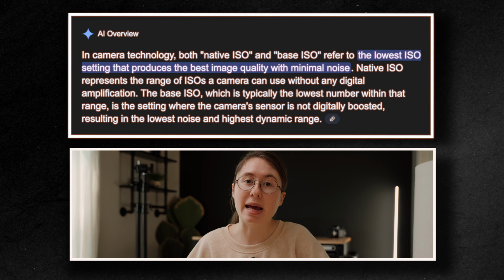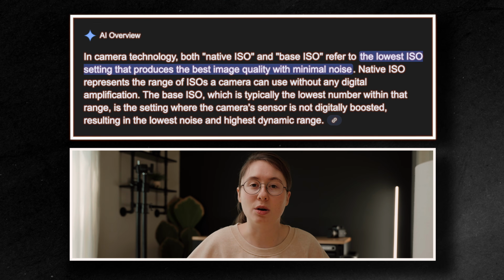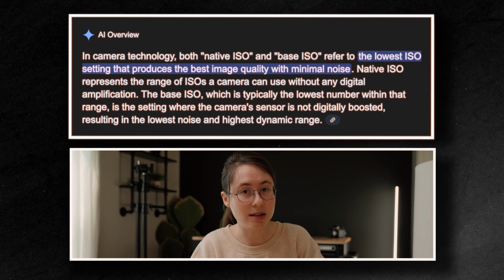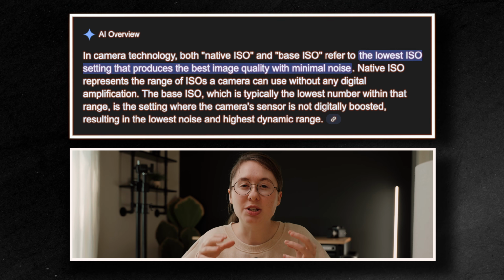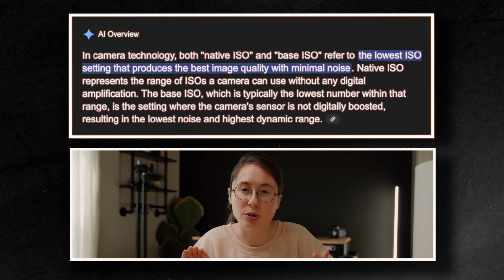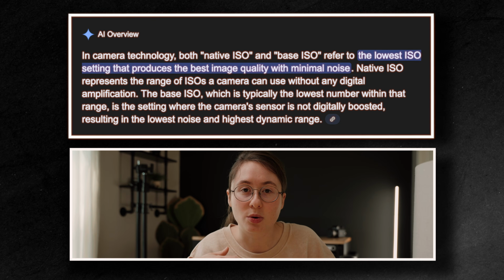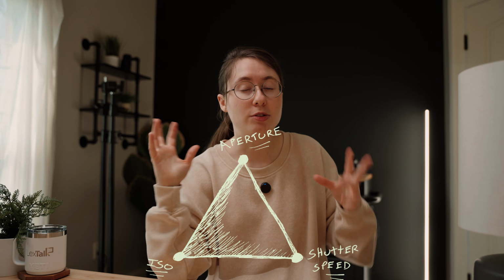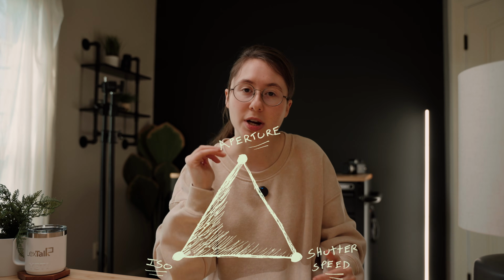3 Camera Settings You MUST Know (Beginners Guide)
Manual settings: shutter speed, ISO, and aperture (the exposure triangle) can seem confusing and scary at first, but hopefully this video helps simplify the concepts for you. If you're looking to starting learning video in 2025 then learning these 3 basic camera settings should be first priority. And yes, I am aware that some of my explanation is not super technical is this video and I did that on purpose to explain these settings from a simple and different point of view.

Cameras:

ULTIMATE Video Camera
Best Hybrid Camera
Fun Photo Camera
Fun Photo Camera (older version)
Great Travel/Vlog/Overhead Camera
Action Cam

Lenses:

The "Do-it-all" lens
Best telephoto zoom
Dreamy bokeh lens
Super unique lens

Audio:

Fav wireless mic
2nd fav wireless mic
Really great on camera or boom mic

Lights:

Amazing keylight
Lantern attachment for keylight
Awesome 4ft. tube light
Awesome (but shorter) 2ft tube light
Black C-stands
Super fun accent light

Other stuff:

Coolest battery charger
Variable ND filter
Fav external hard drive

Chapters:
0:00 Intro
0:29 Shutter Speed
3:09 ISO
6:12 Aperture
9:17 Final Thoughts